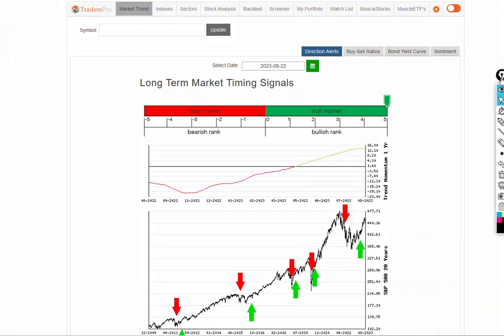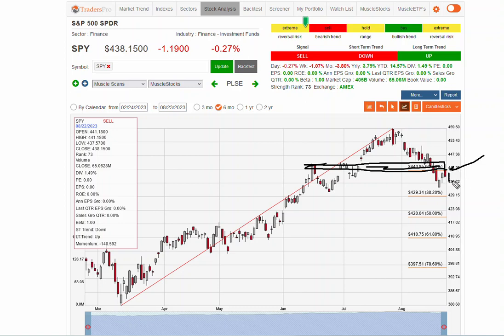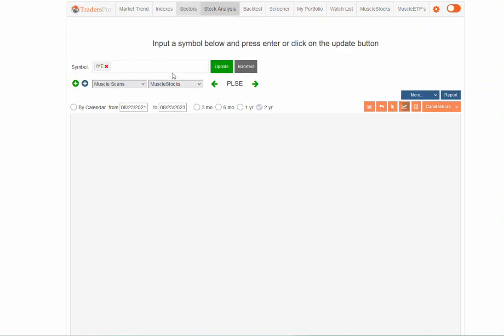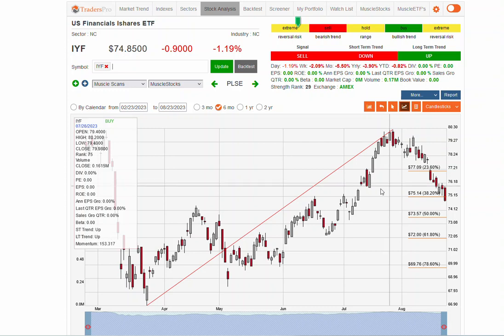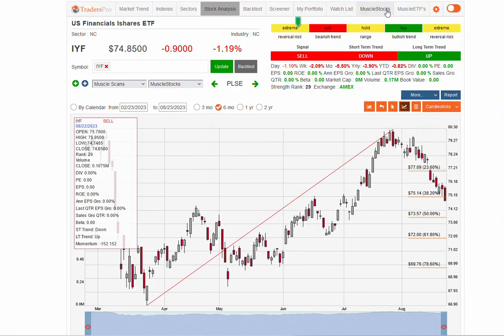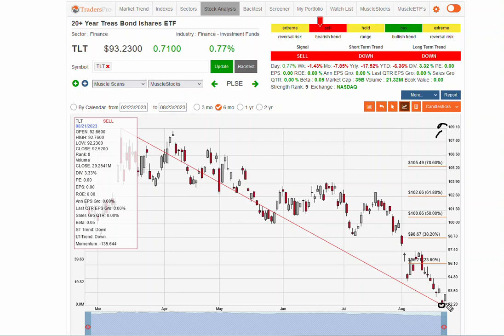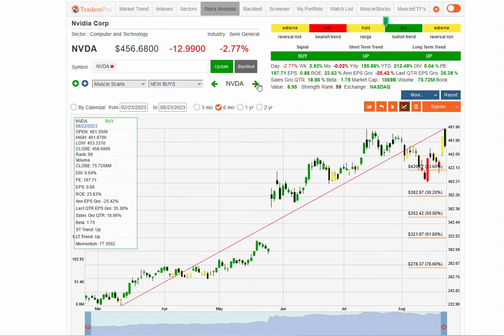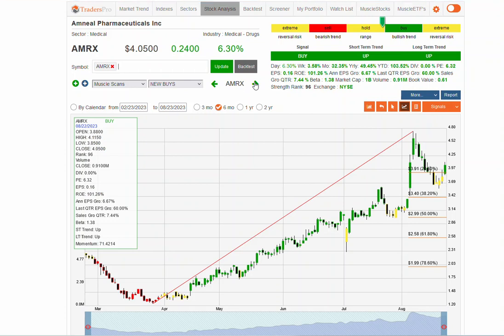Stock Market Is Bearish - Retail, Semiconductor Stocks To Watch